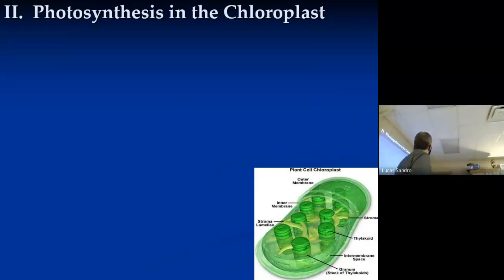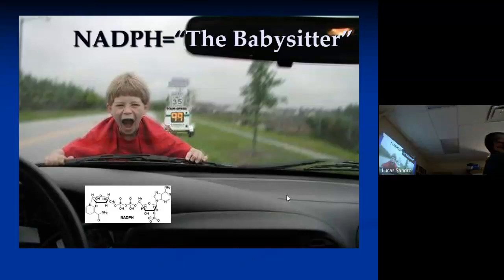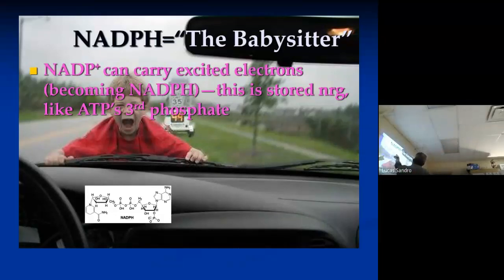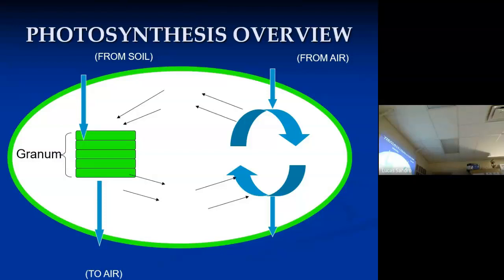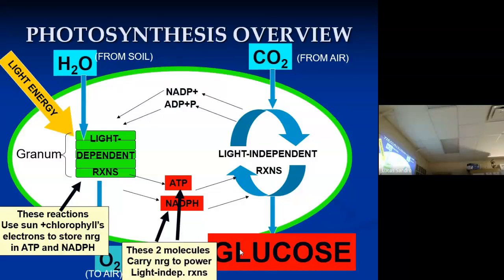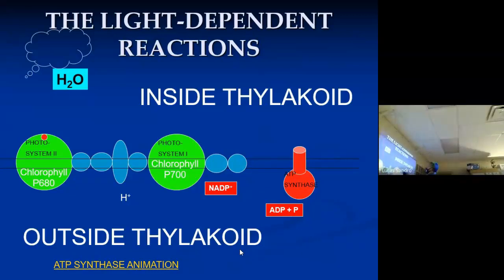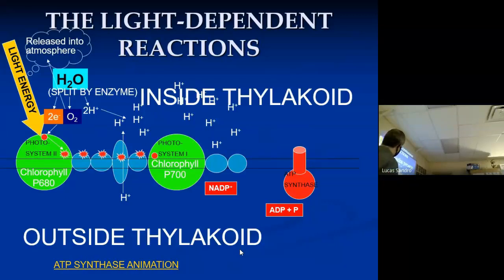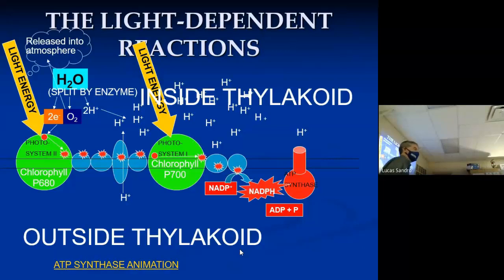Honors 11-3 NADPH, overview